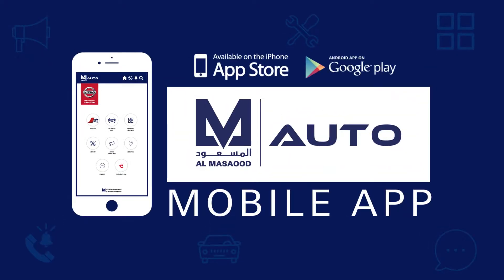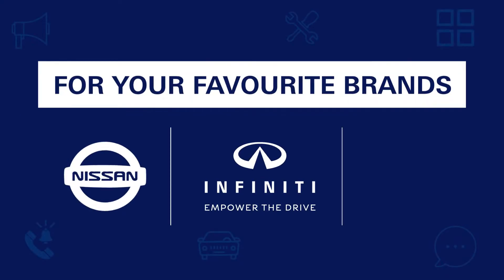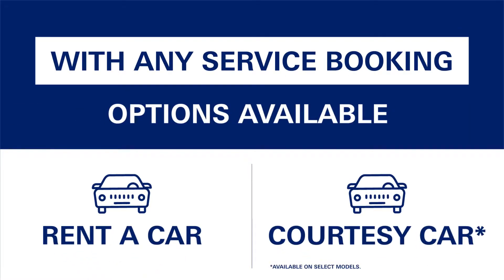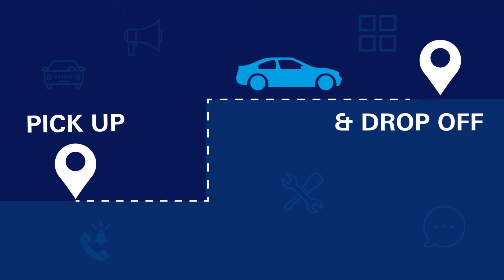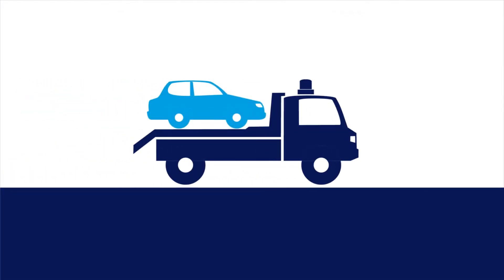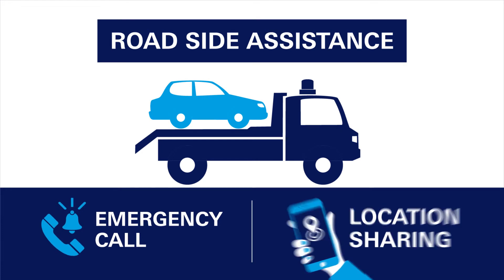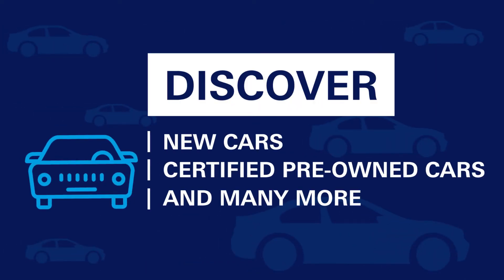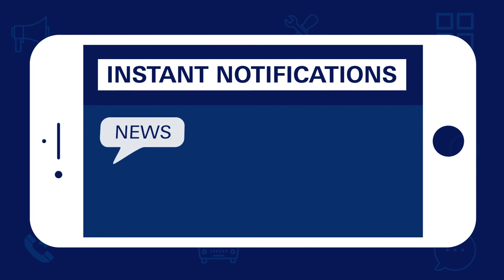New Al Masaood Automobiles Mobile App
With Al Masaood Automobiles - Nissan AbuDhabi, there is a smarter way to service your car.

Book your car service and track its progress, approve service quotations instantly, call for roadside assistance and much more.